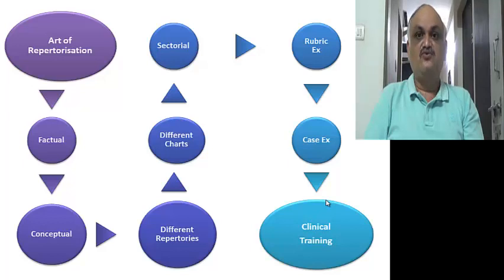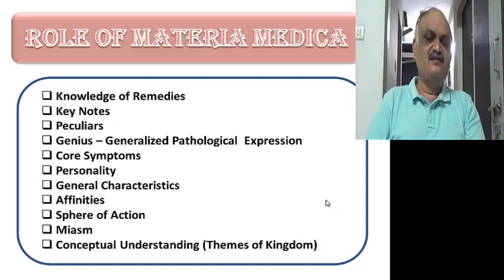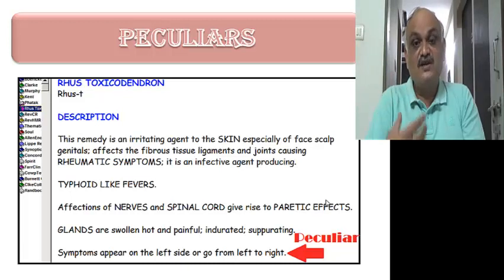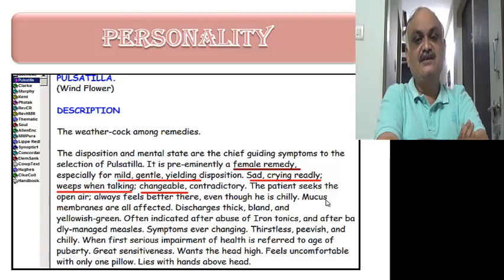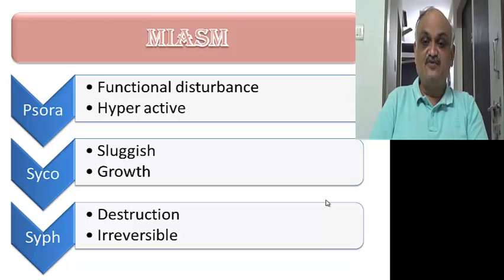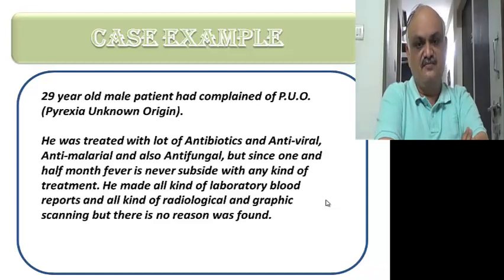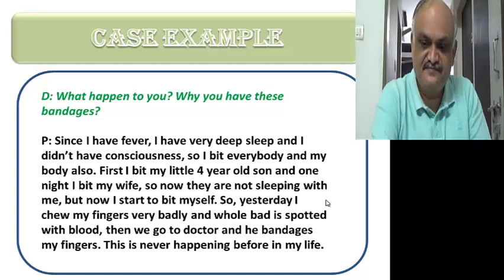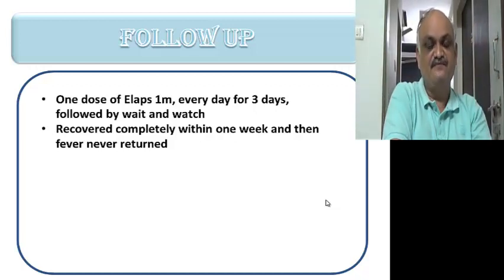ORTC-22 Video by Dr. Kalathia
How to use knowledge of mm with Repertory